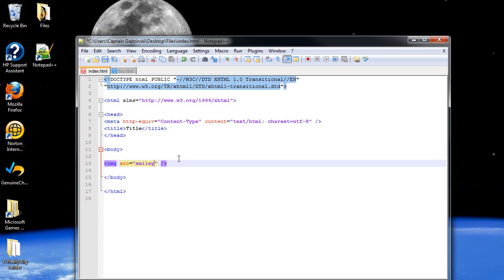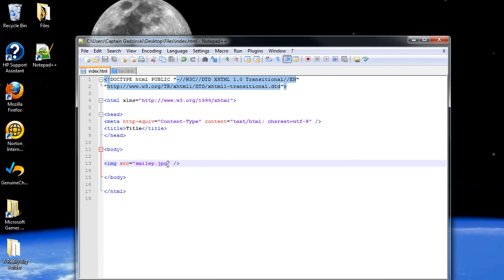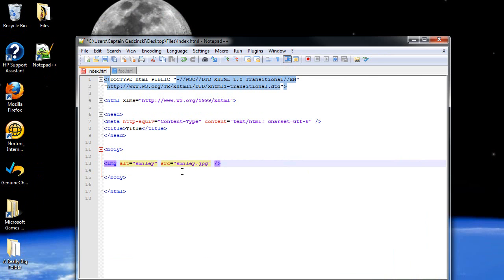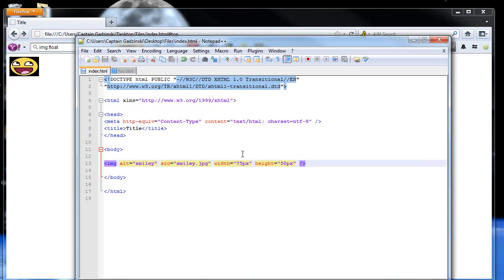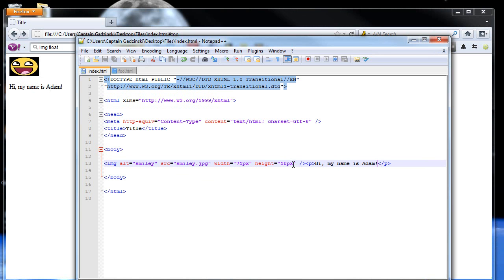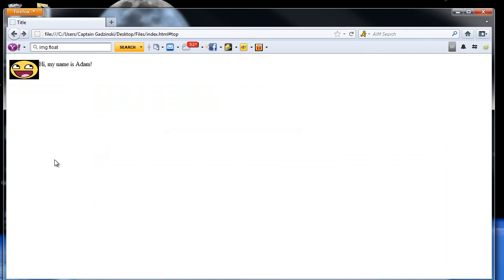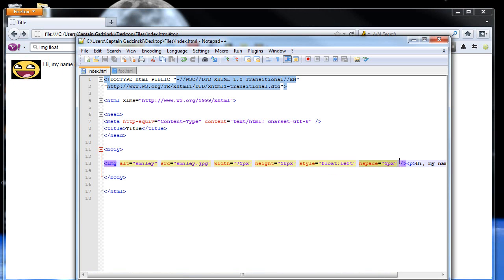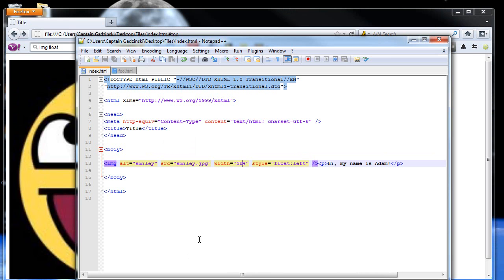XHTML Tutorial 5 - Images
In this tutorial we will learn how to create images on our site using anchor tags. We will also learn how to resize them and other things, too!